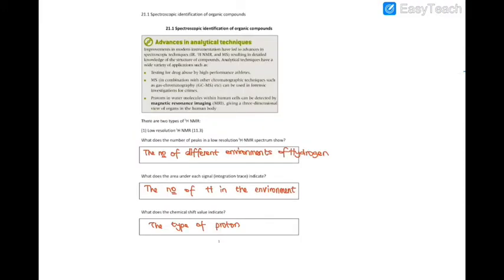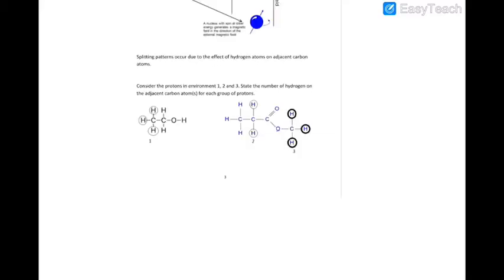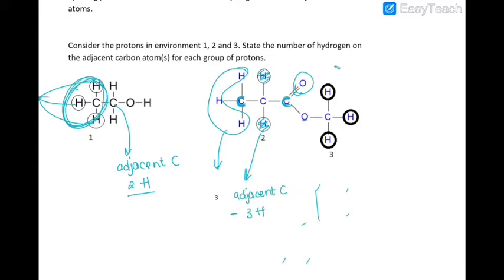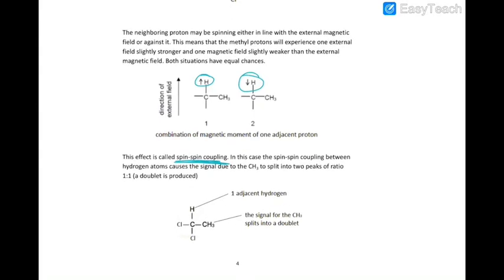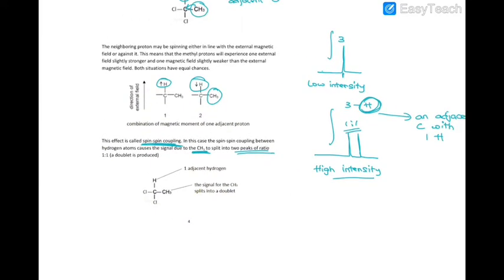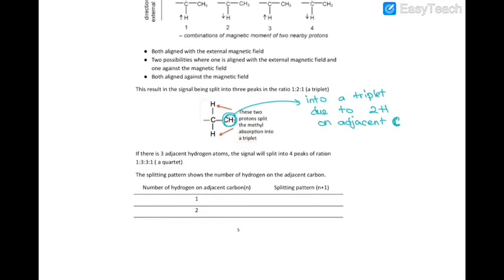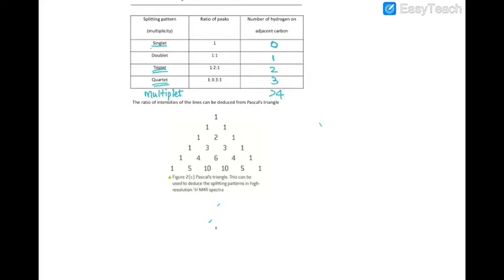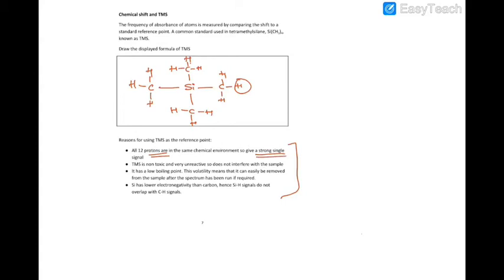IB chemistry- High resolution H NMR